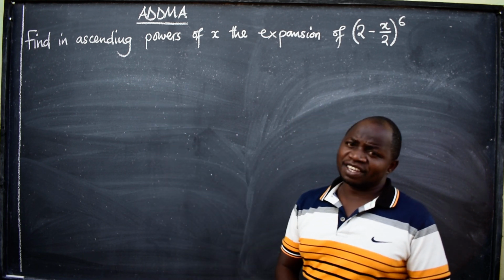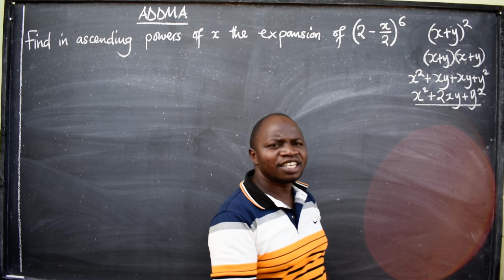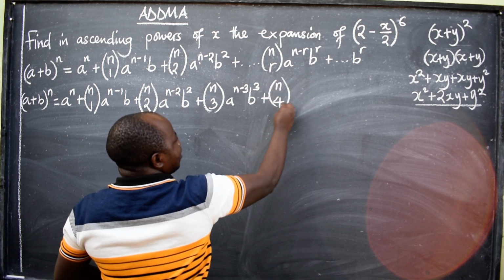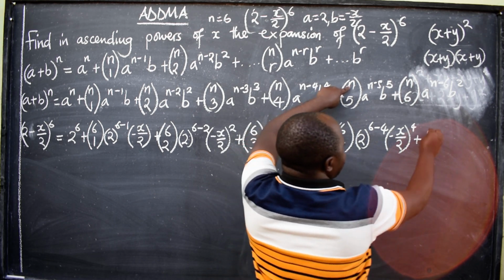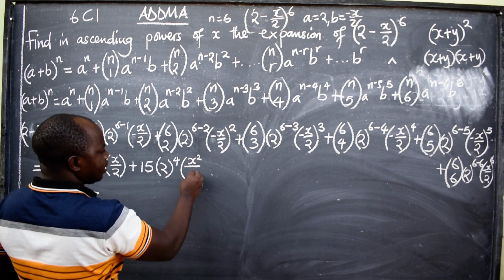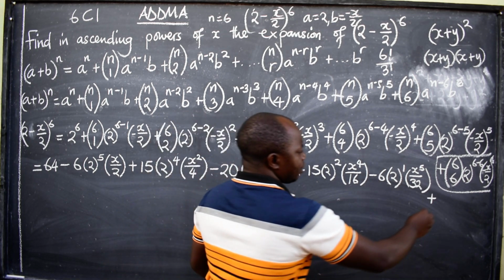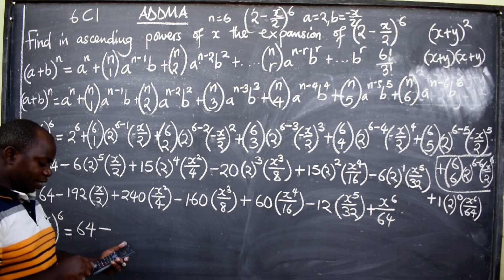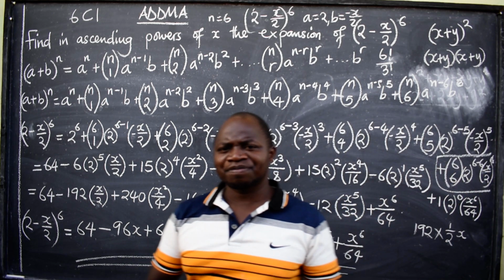ADDMA QUESTION BINOMIAL EXPANSIONS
Binomial expansion